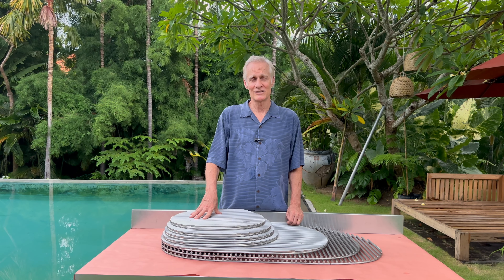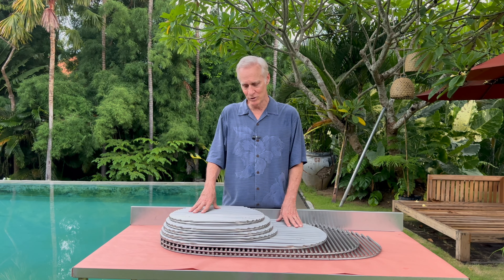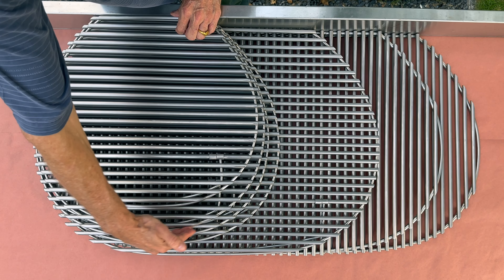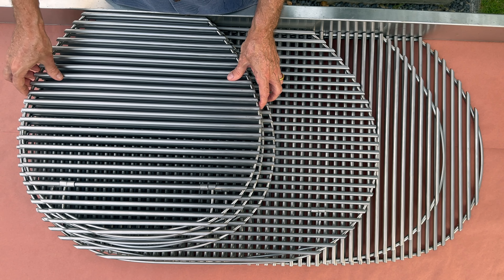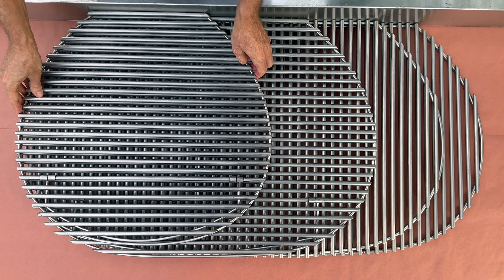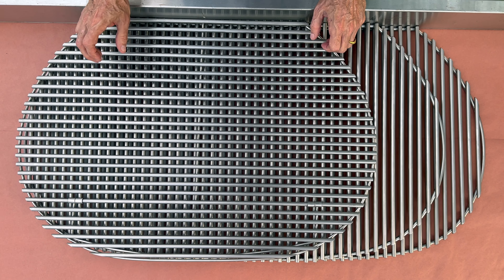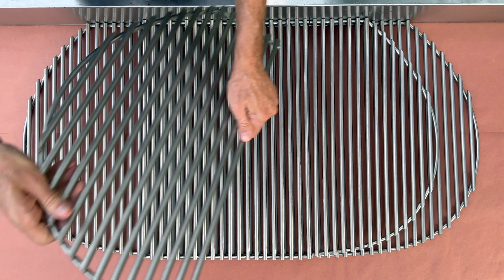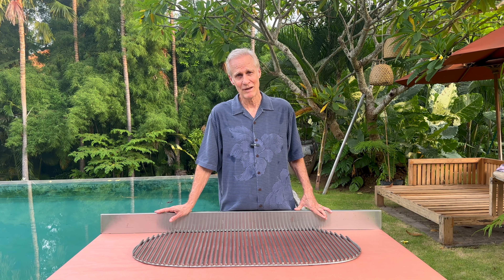What's The Best Kamado Grill Size?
How to choose the best kamado grill size for you, and what must you consider?

In this video, Dennis Linkletter, owner and creator of Komodo Kamado grills, overlays each Komodo Kamado grate size so you can compare just how much grilling real estate each size grill has!

Dennis explains why grill size matters so much, and why considerations such as how much smoking versus grilling you want to do come into play.

Look closely, and you'll even see the reveal of a brand new addition to the Komodo Komodo line for 2024!

This video is essential viewing for anyone considering purchasing a kamado-style grill, especially if you’re considering purchasing a Komodo Kamado!

And remember: if you have any questions, Dennis is always available to take your calls during daylight hours in North America, direct from his home in Bali, Indonesia.